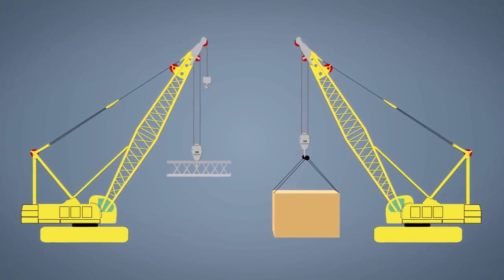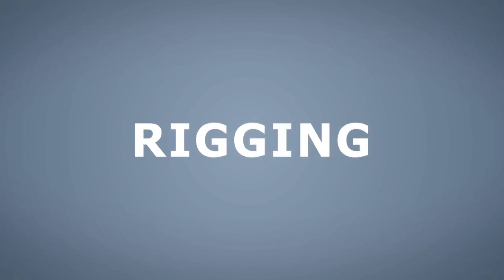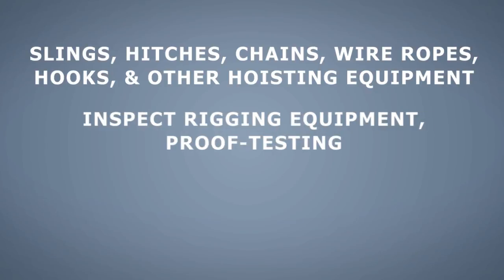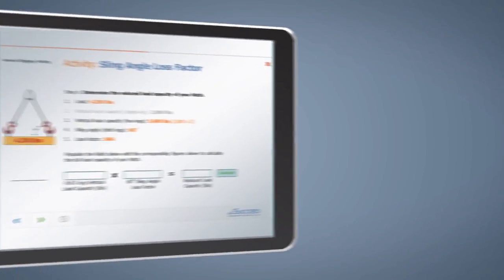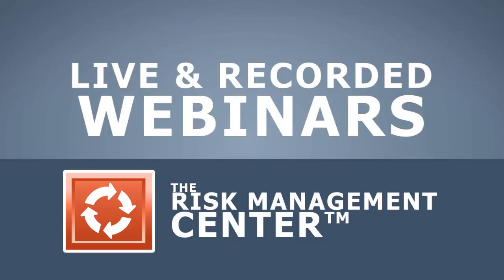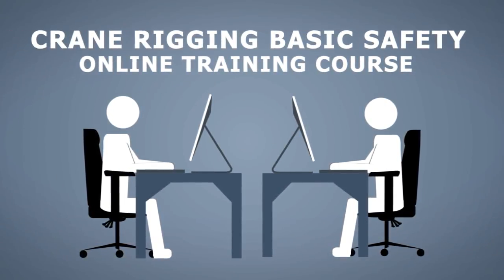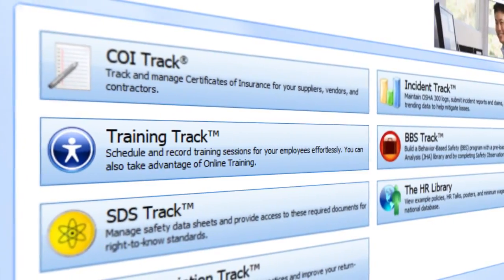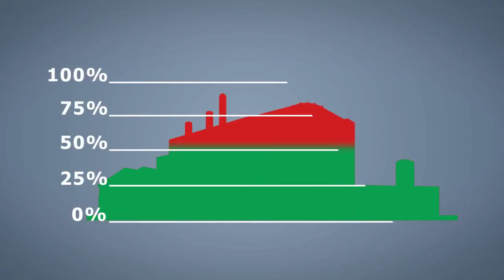Crane Rigging Basic Safety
Safety from the Ground Up

The safety of a rigging project depends on the proper preparation of the necessary components at each stage of the lift, from the sling, attachments, and lifting device, to the riggers, crane operators, and other personnel involved.